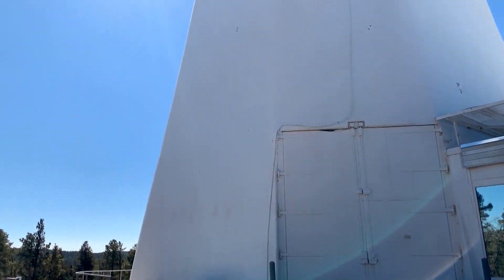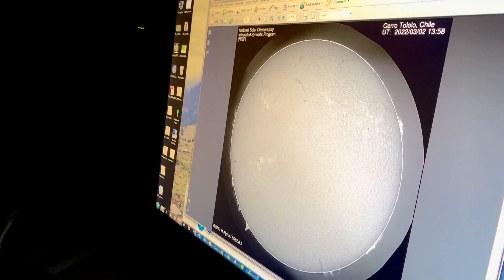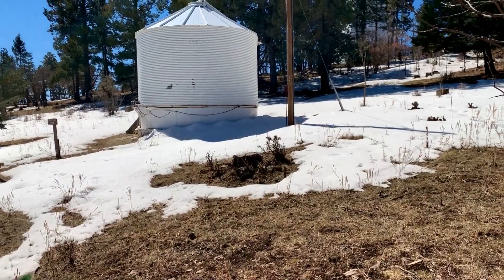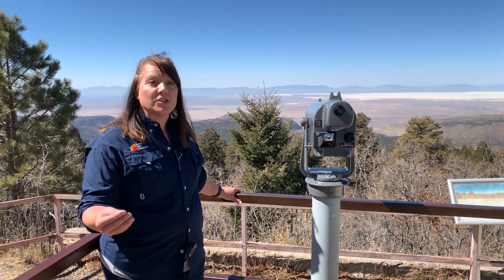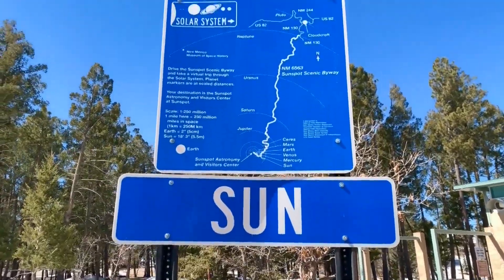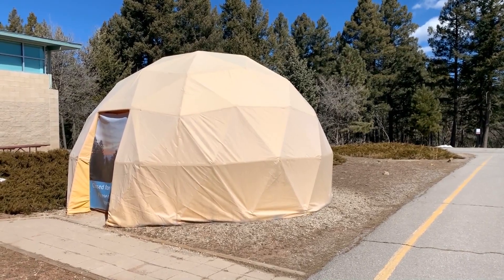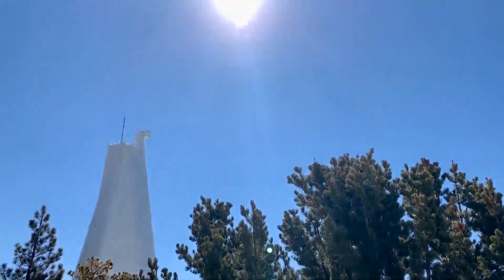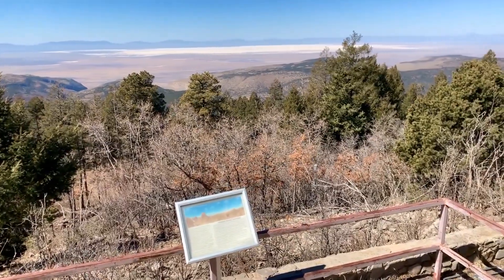Celebrate New Mexico: Sunspot Solar Observatory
In this Celebrate New Mexico story, Todd Kurtz travels to southern New Mexico and stops at the Sunspot Solar Observatory.  They've been studying the sun there for more than 70 years.  He tells us how World War II led the government to wanting to learn about the sun.